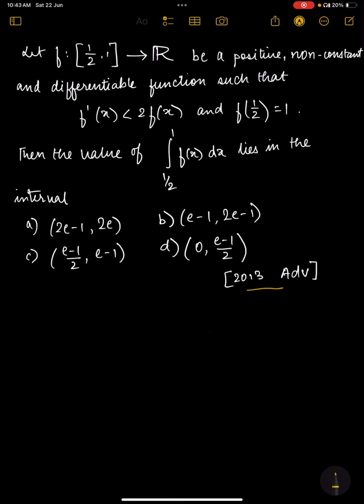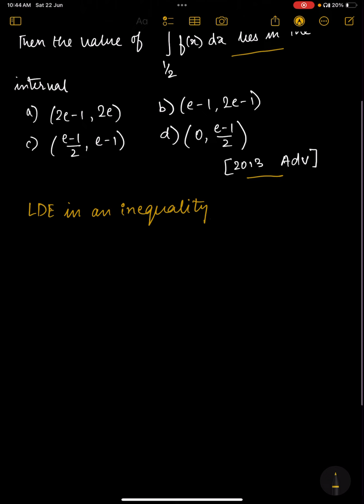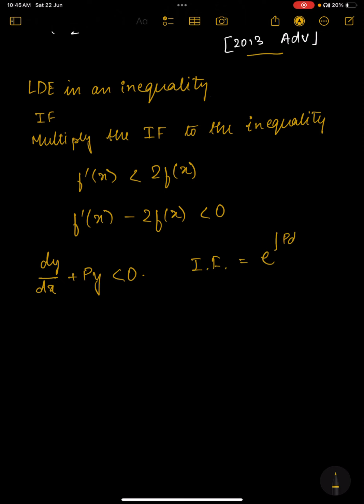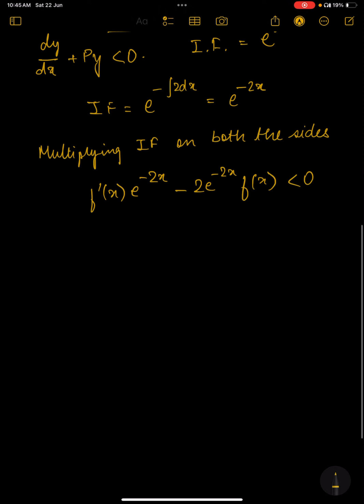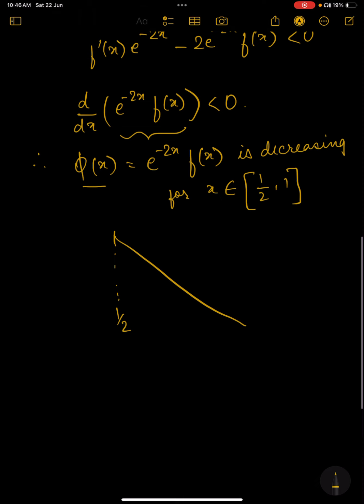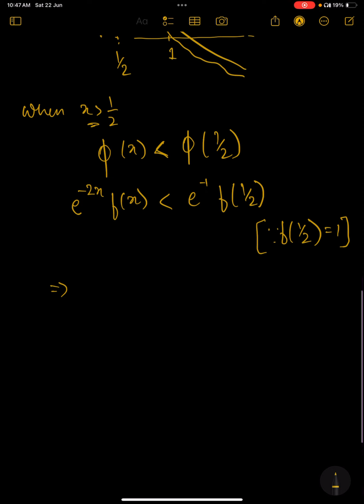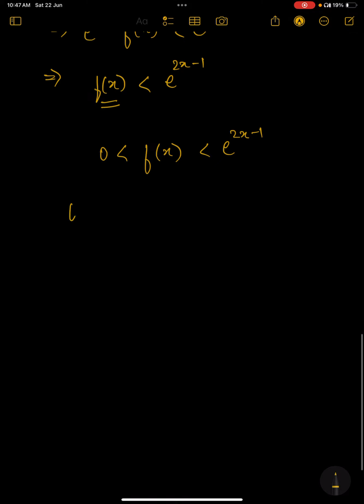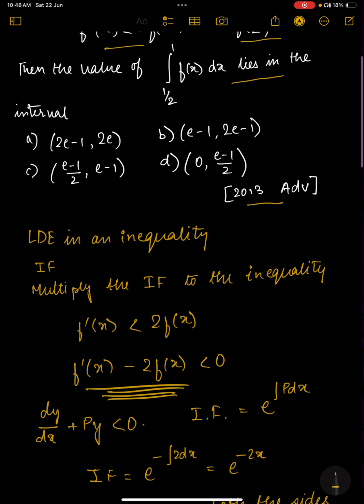A conceptual problem on Differential Equations from JEE Advanced 2013. Test yourself!